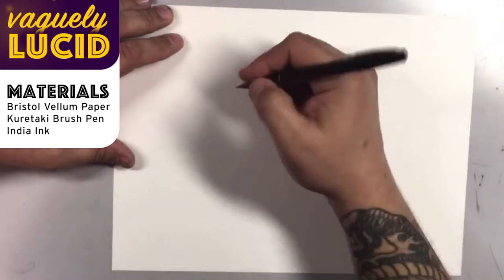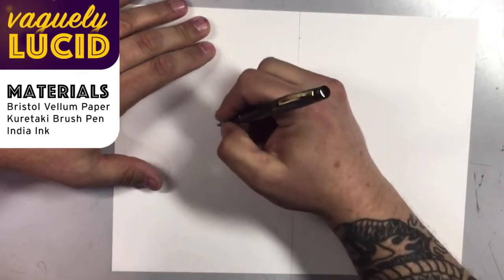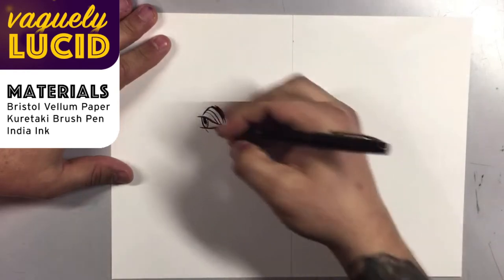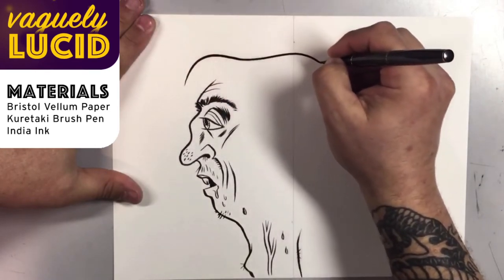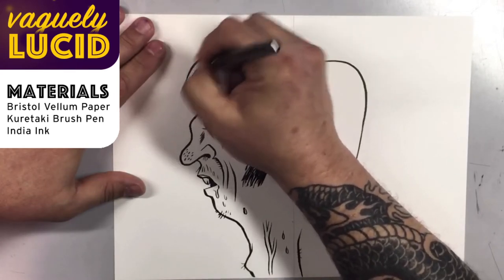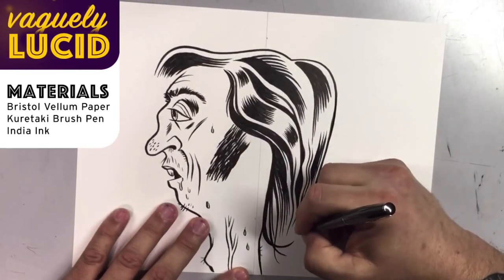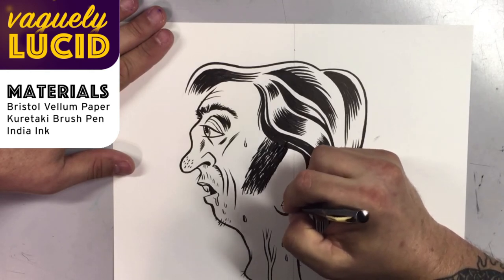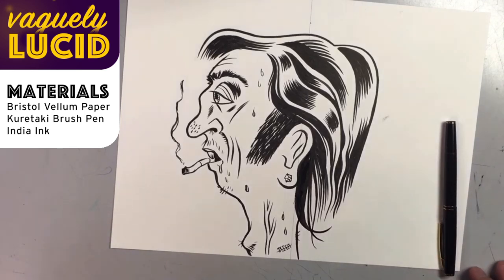Episode 2: Drawing a SWEET mullet, from the side!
Second video covering how to draw hair, with a mullet as the subject.